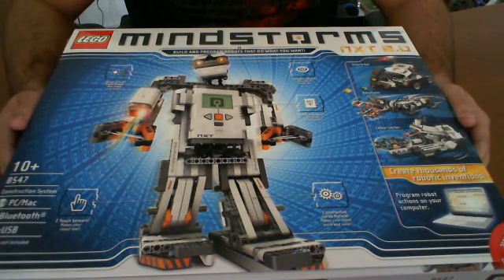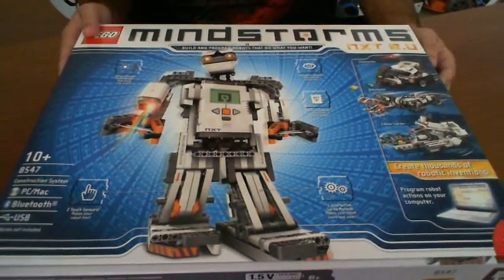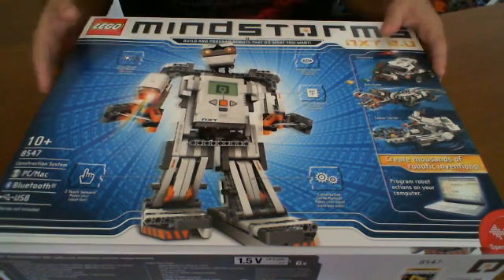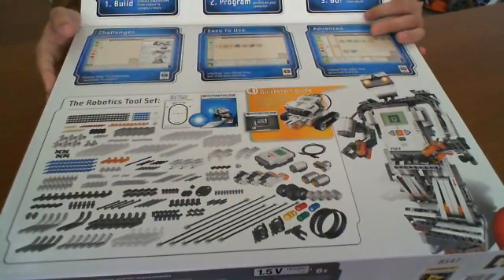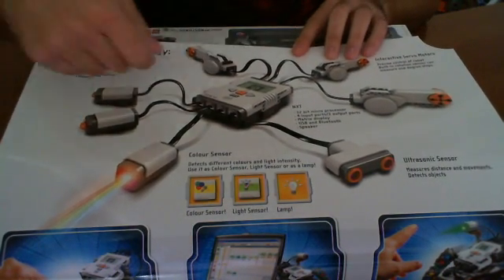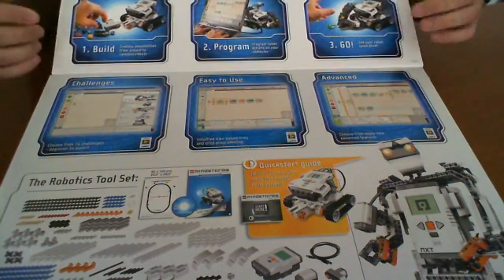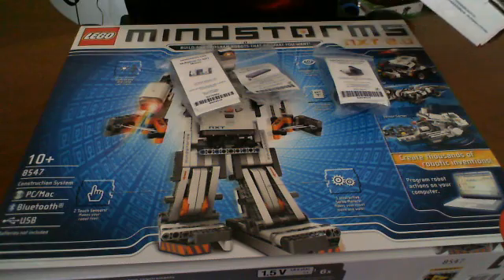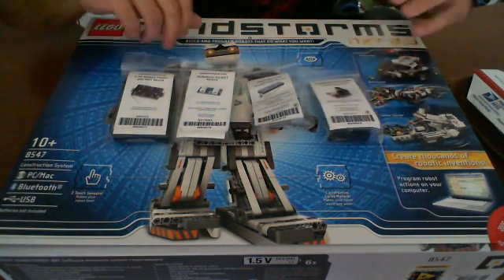Lego Mindstorms Review - Part 1 - RUG Community Robot Review